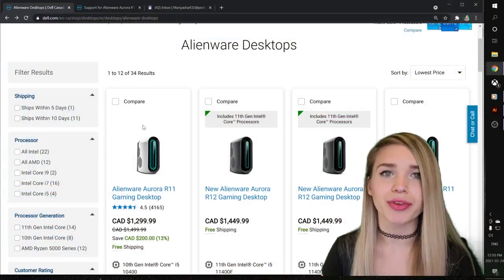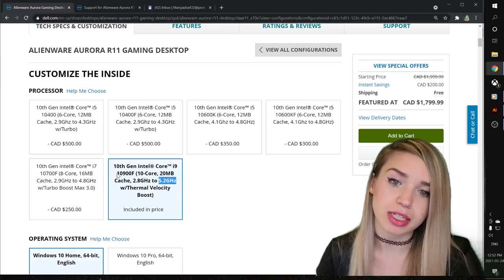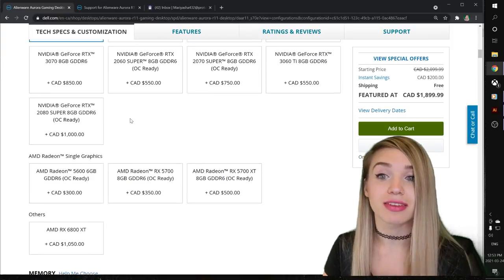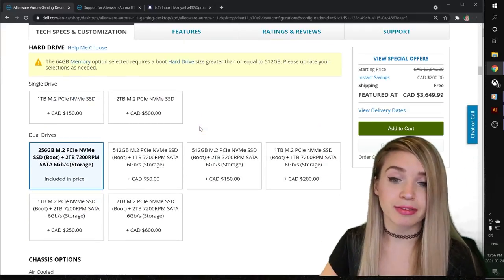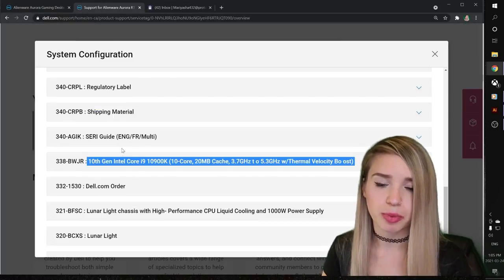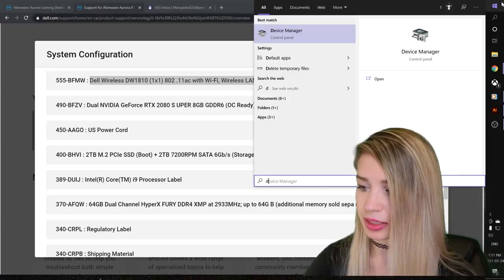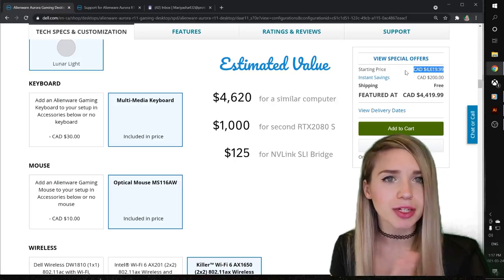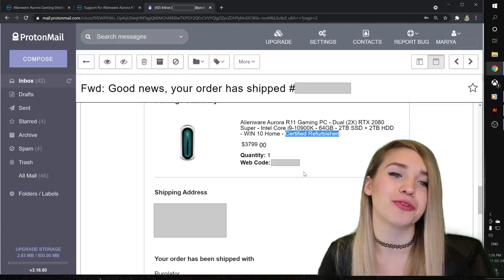I Bought an Alienware PC $2000 off!!! VLOG 2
It turns out that assembling a computer for your needs is not nearly as fun as buying the pre built of your dreams!!
Especially when the price is $2,000 off!!! 🤩🤩🤩
Here's an update on the extraterrestrial beast I ended up getting, mostly from the value and savings perspective, but I'll make sure to film a benchmarks video as well (yes, I have Cyberpunk for that 😉).
If you're in the same situation as I was - checking out some pre-builts is a great way to go! and if you're checking in the right place - you might even find the computer of your dreams for the price of your dreams, just like me! 😁
In this video, I'll share my story and hopefully this might help some lovely people!

If you guys want to find out what happened to my old laptop, check out my vlog about it:

If you guys want to learn how to build a Python GUI Application, checkout my Tkinter tutorial: